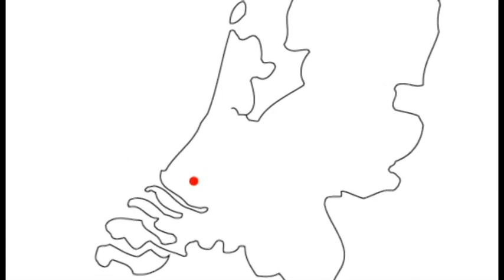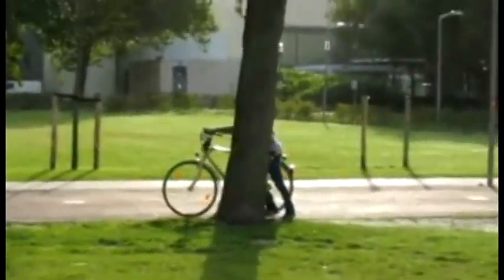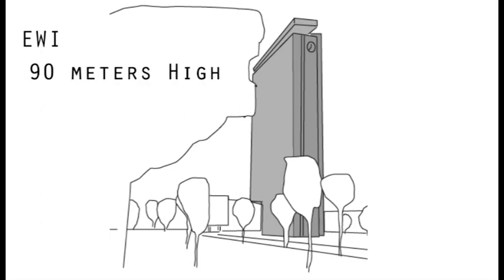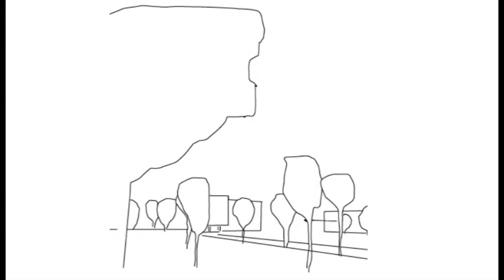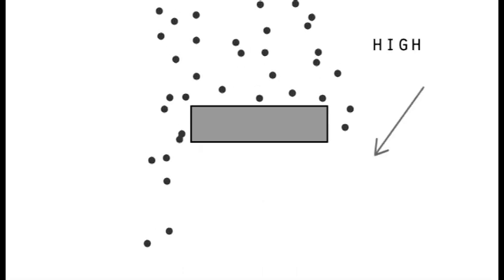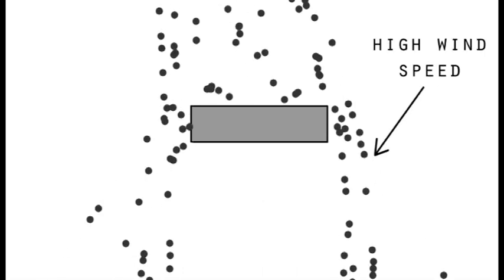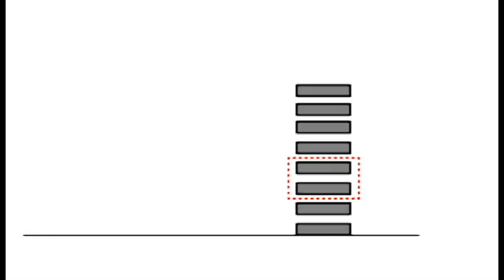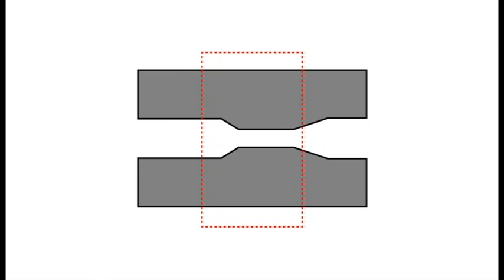Delft Seminars - High and wind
A case study of a high-rise building on the TU Delft campus (the Netherlands), made us research on how we could decrease the high wind speeds around a high-rise building. Possible investigated solutions are opening up entire floors to let the wind run through the building, or make openings in each floor.